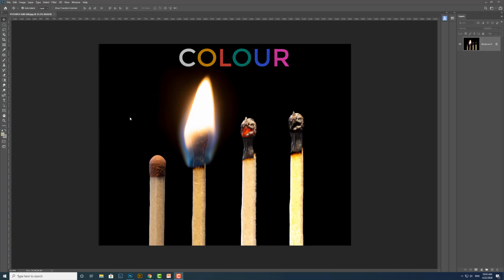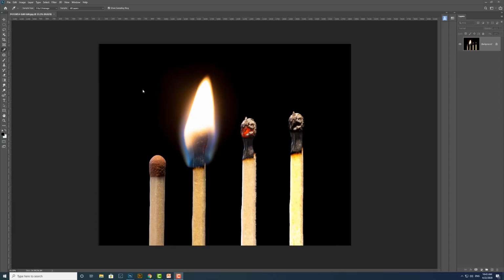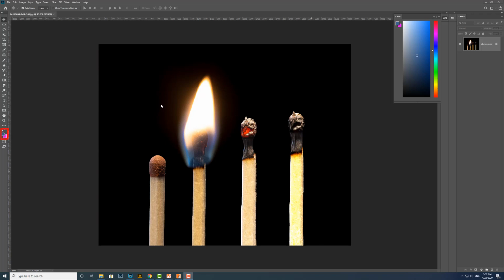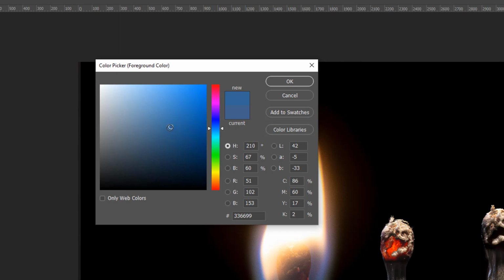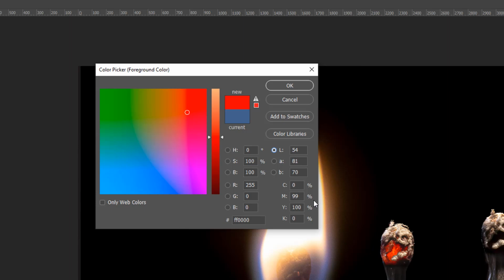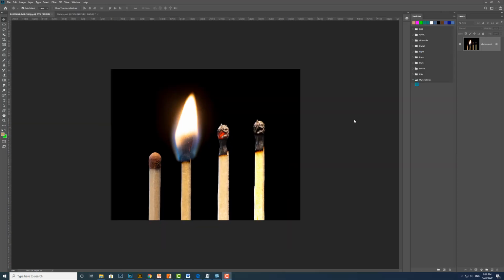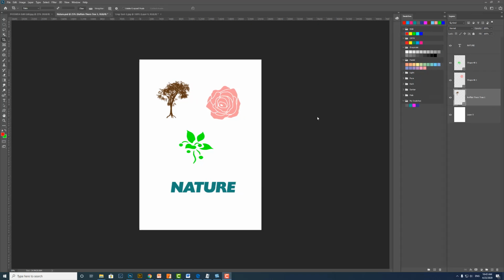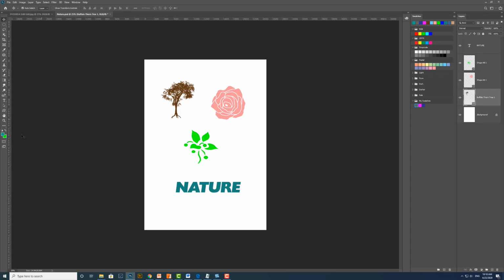Using Colour in Photoshop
This video is part of my 7 Building Blocks of Photoshop Series. You will learn how to manage the foreground and background colours together with how to pick colours from your document and save as Swatches for later use.